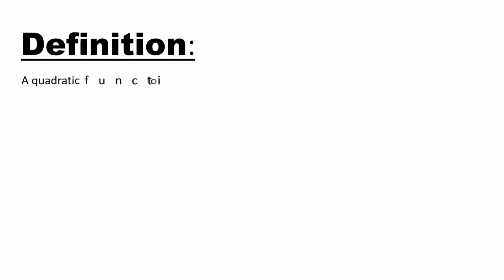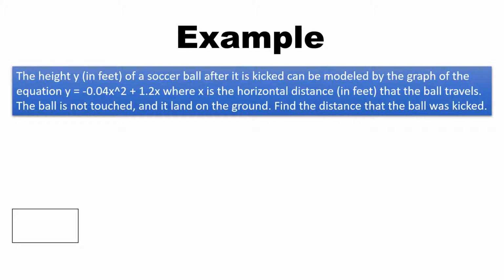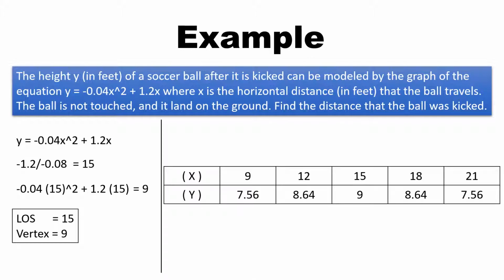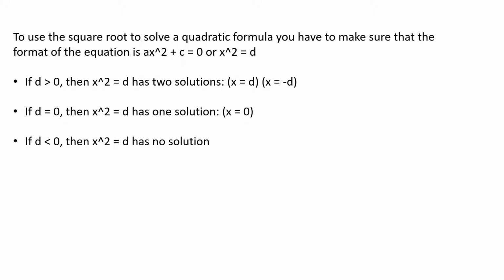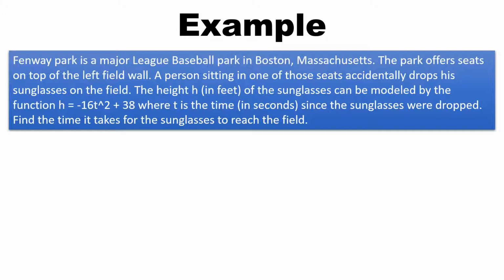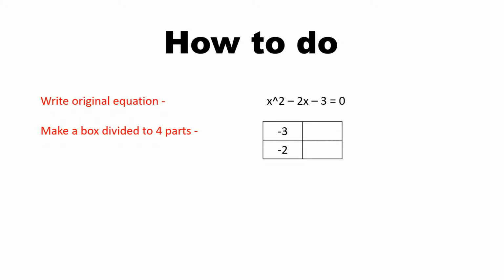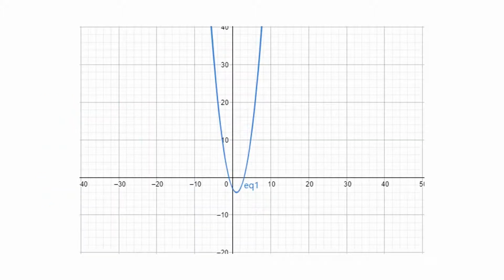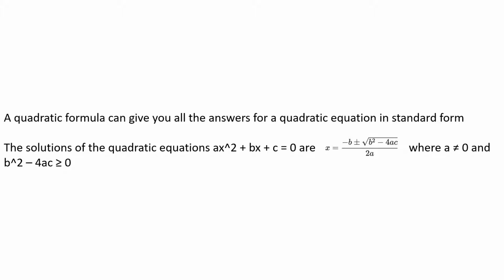Quadratic function (Hassan Khalid)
This is the major project for Algebra.
I am Hassan Khalid, from Grade 9 at (Michael E Debakey High School at Qatar)